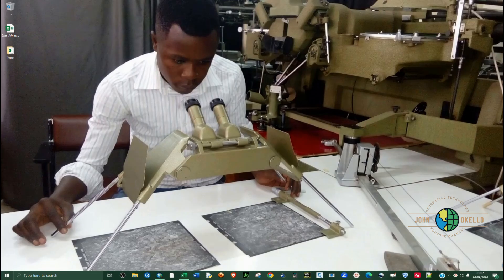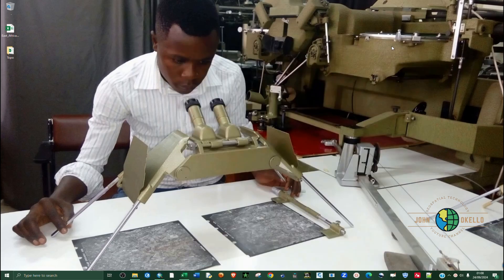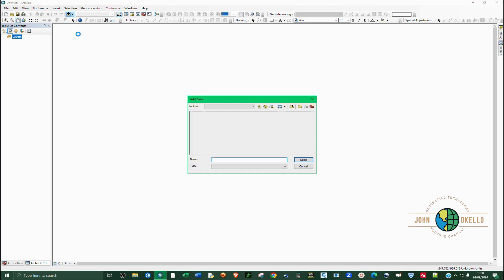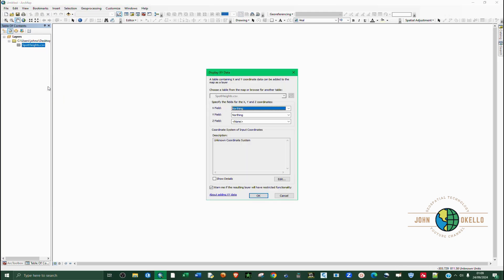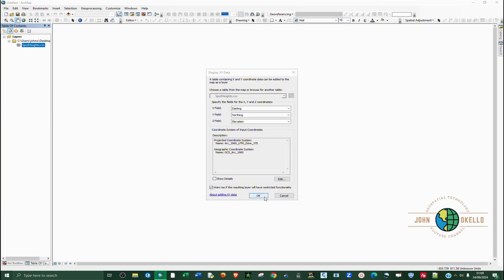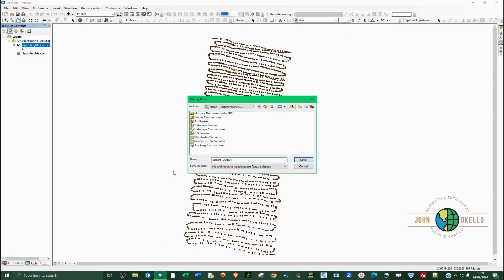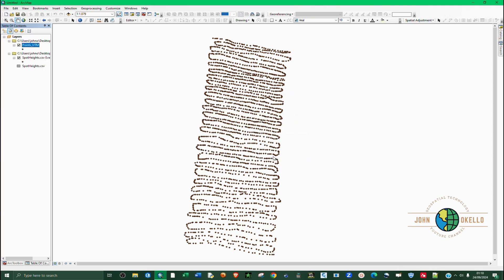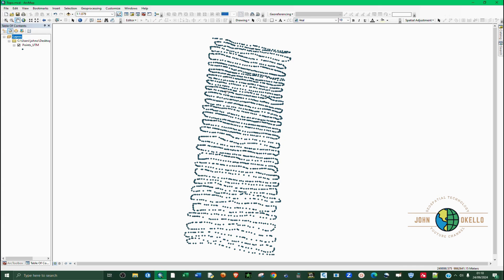How to Create and Label Smooth Contours in ArcGIS | Step-by-Step Tutorial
In this video, you’ll learn how to create and label smooth contours in ArcGIS. This detailed, step-by-step tutorial covers everything you need to know, from generating contour lines to customizing labels for a clean, professional presentation. Whether you're a beginner or an experienced GIS user, this guide will help you enhance your mapping projects with smoothly labeled contours.

What you'll learn in this tutorial:

a.) How to generate contours in ArcGIS
b.) Techniques to smooth contour lines for better visualization
c.) How to label contours for better readability
d.) Tips for optimizing your ArcGIS workflow